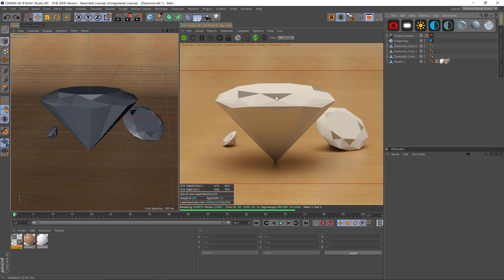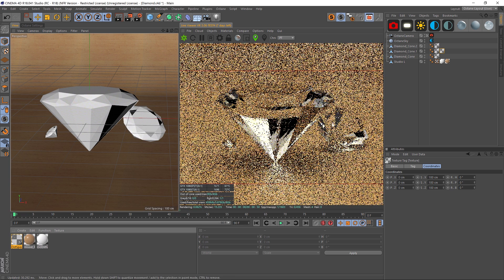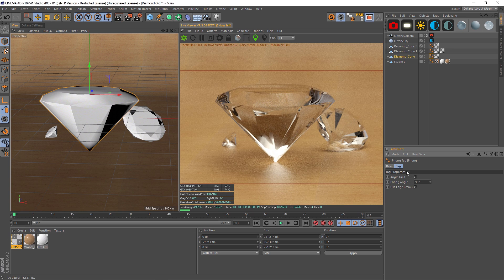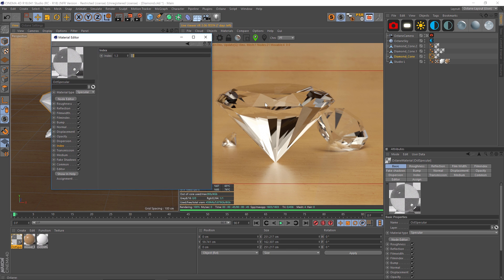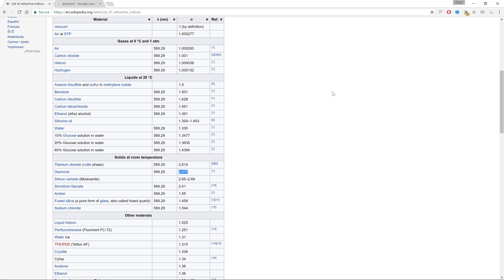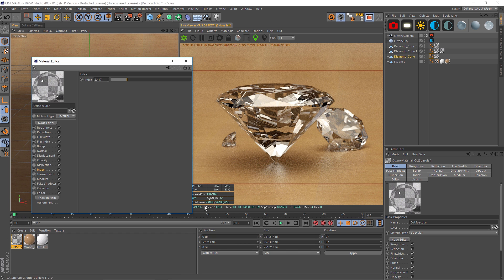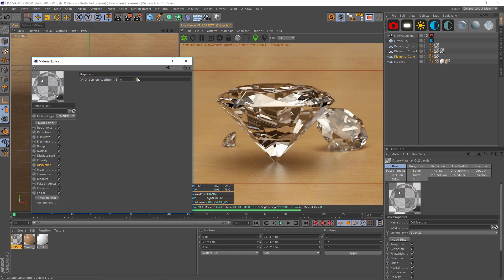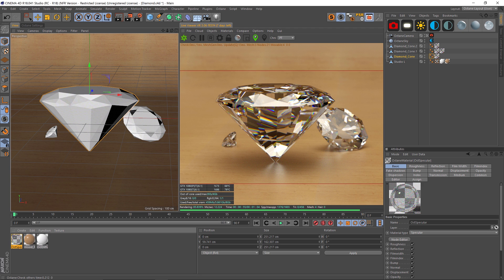Making a Diamond Material in Octane C4D Tutorial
Quick little overview of setting up a diamond material to look accurate in C4D Octane. Hope it helps you out!